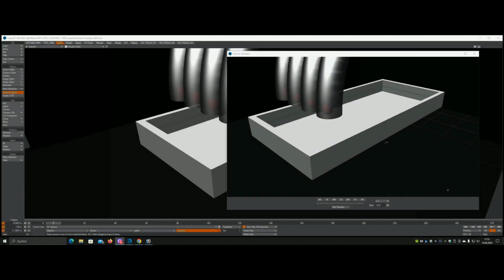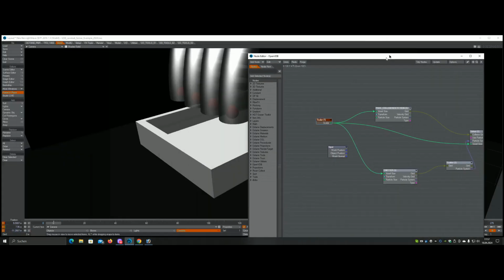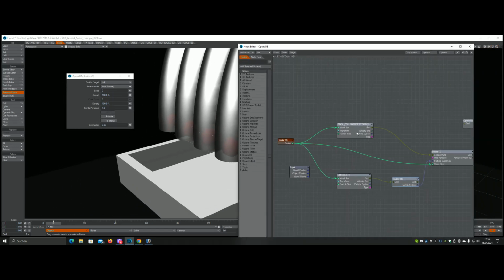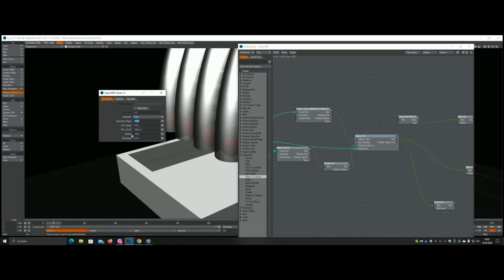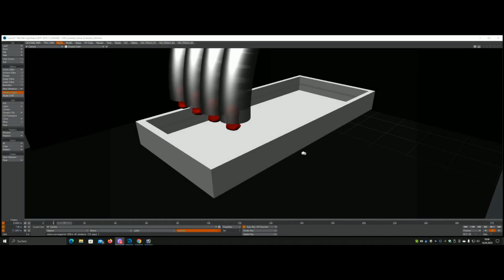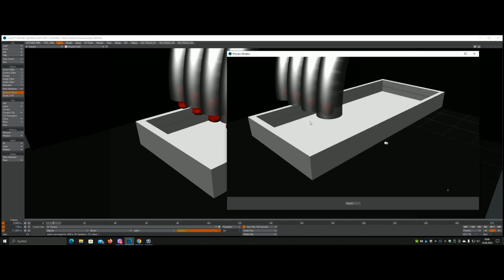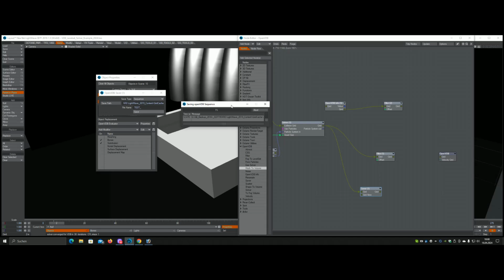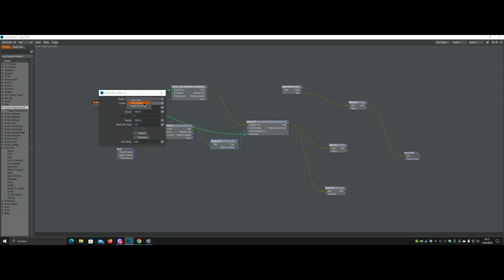LIGHTWAVE OPEN VDB FLUID EXAMPLE